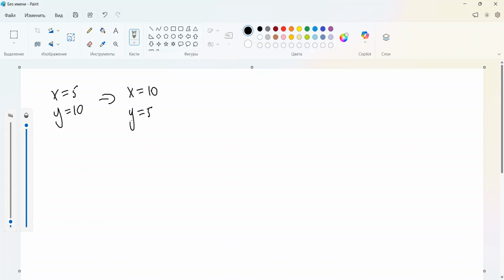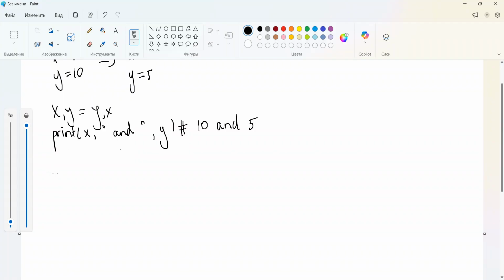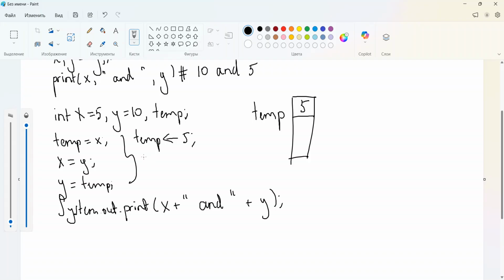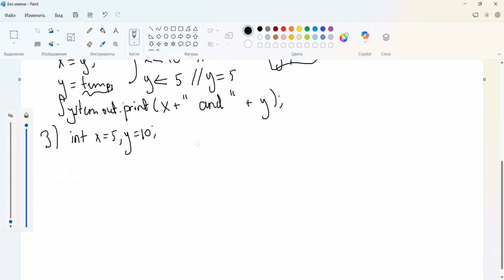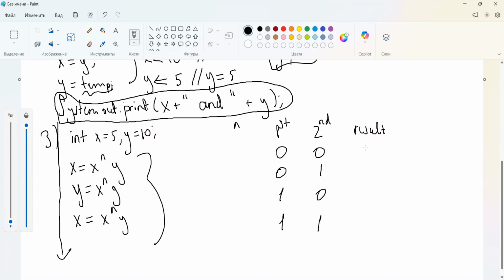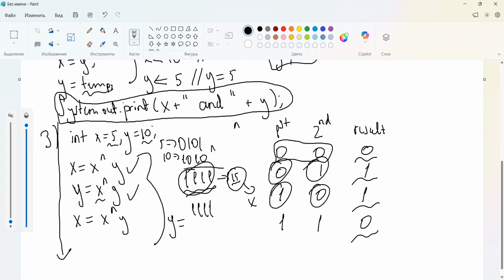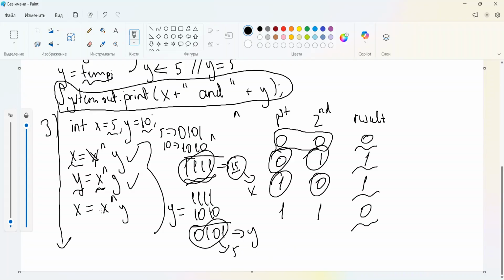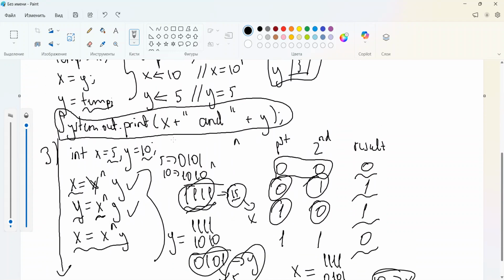Different approaches to swap 2 numbers